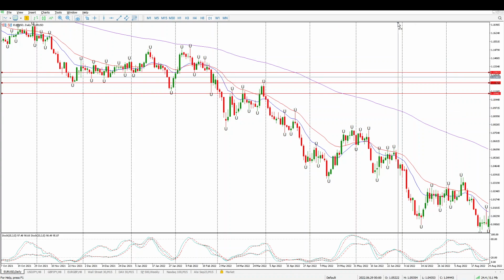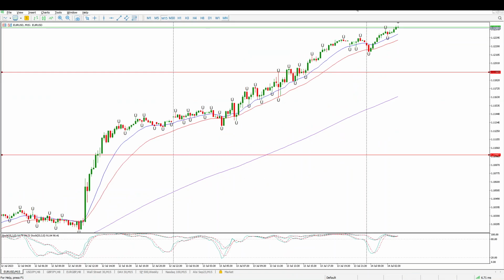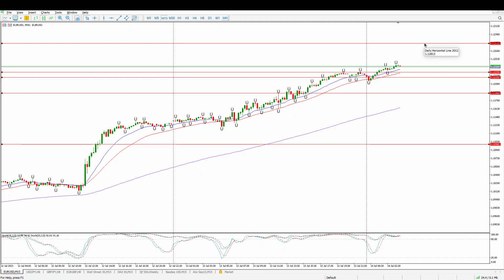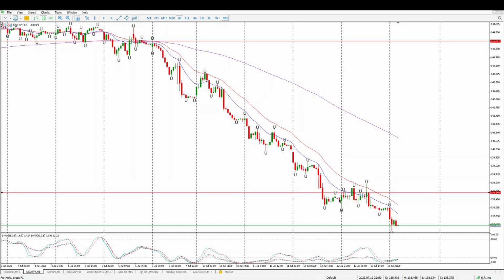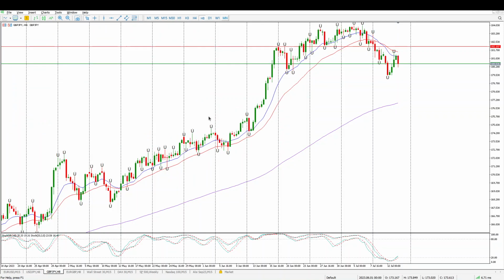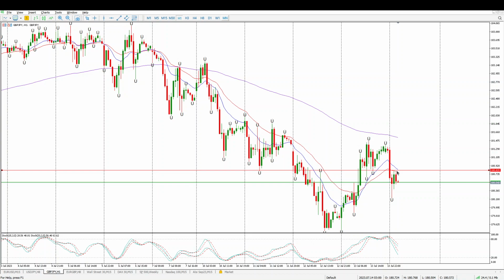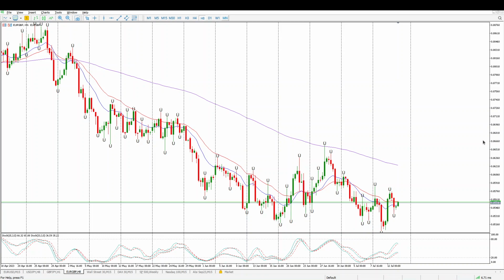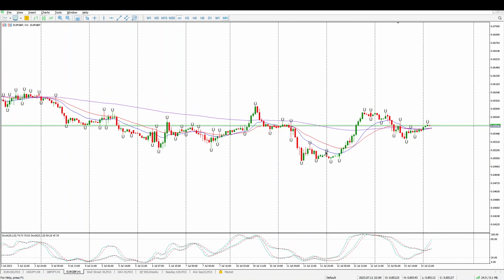EUR/USD Forex Today 14 July 2023 Day Trade Setups and Daily Technical Analysis. Learn to trade